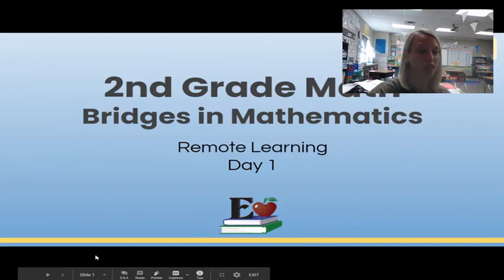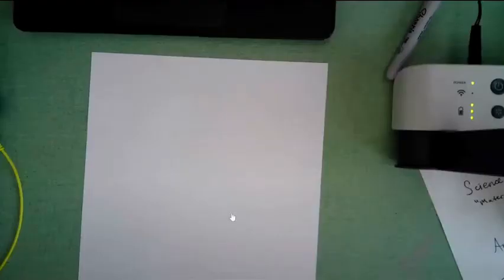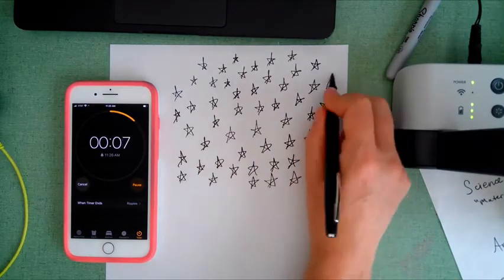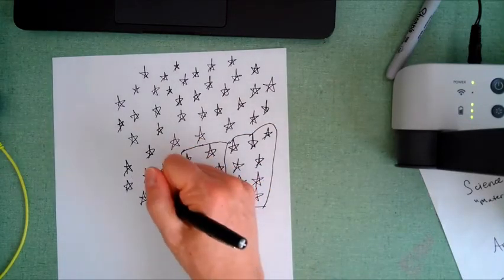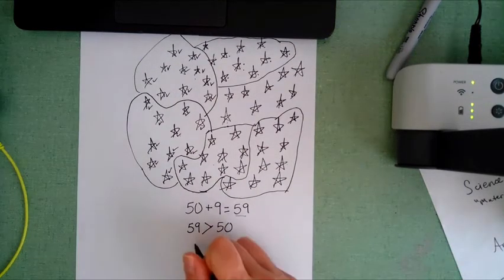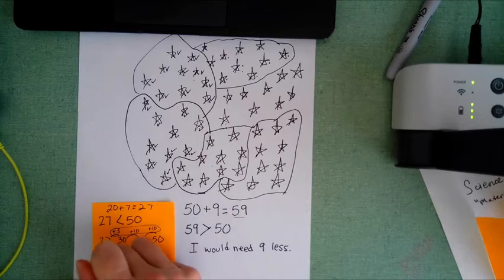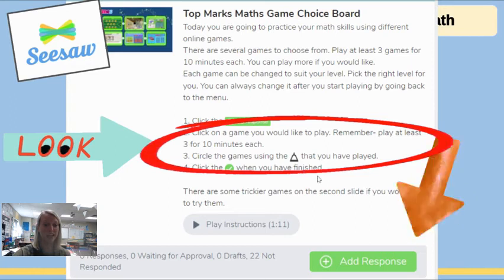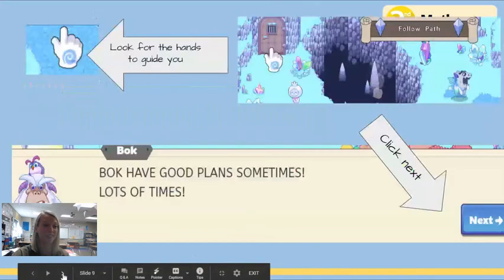Day 1 Remote Learning Math Stars in a Minute